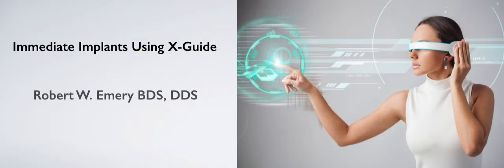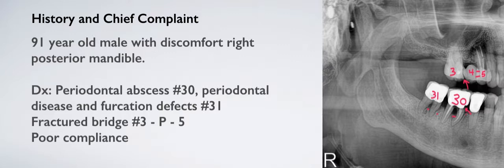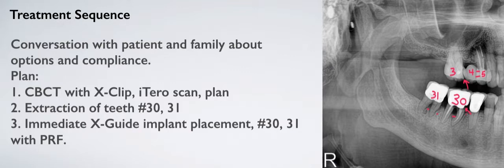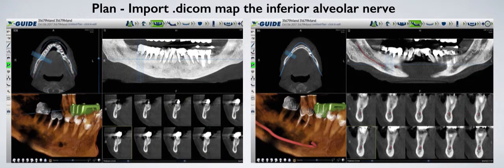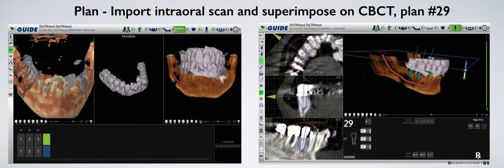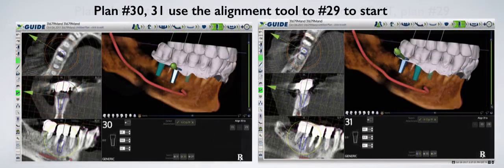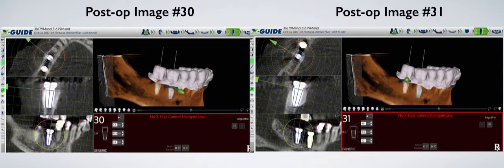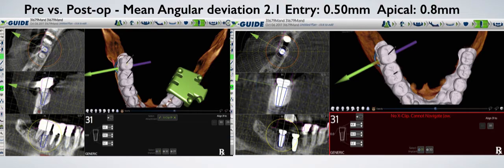Immediate Implant Placement with X-Guide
This video shows how to do immediate implant placement with the X-Guide